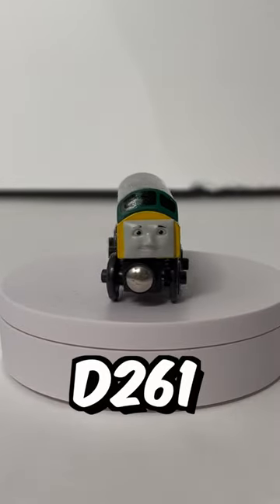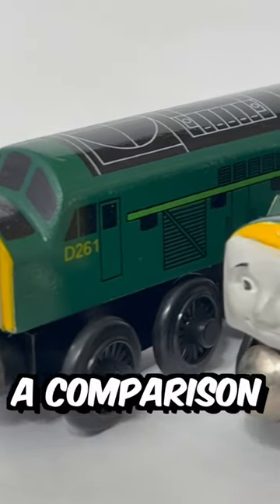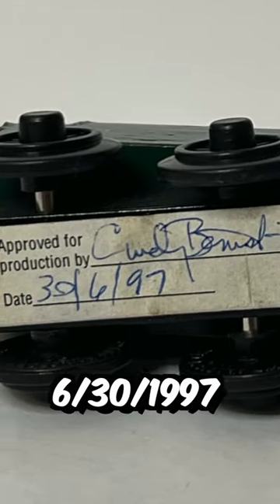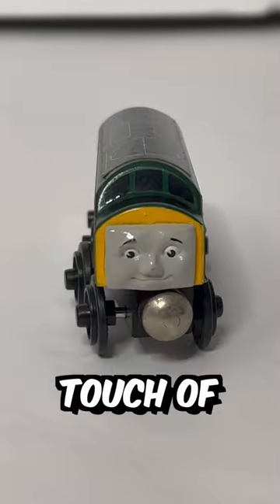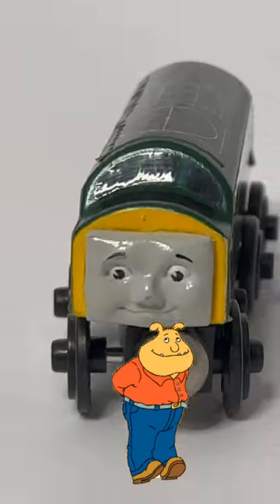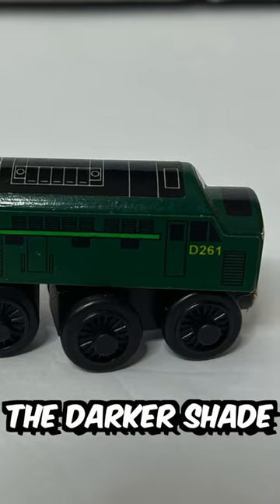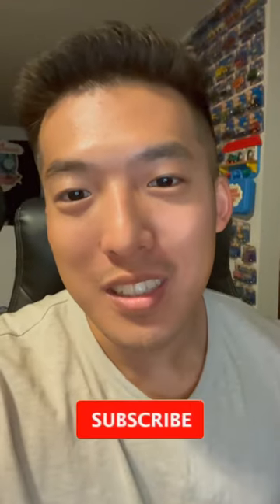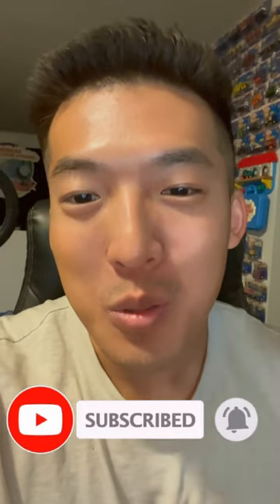Prototype Thomas Wooden Railway D261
Thomas and Friends Wooden Railway D261 was made first approved on 6/30/1997 from Learning Curve. The prototype Thomas wooden railway D261 has unique features!